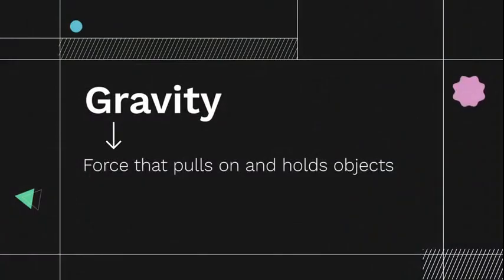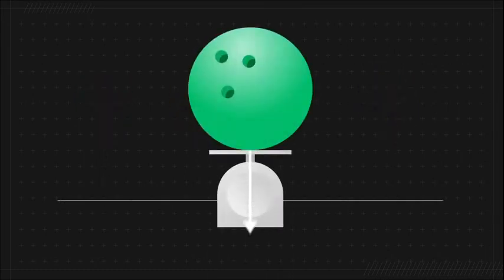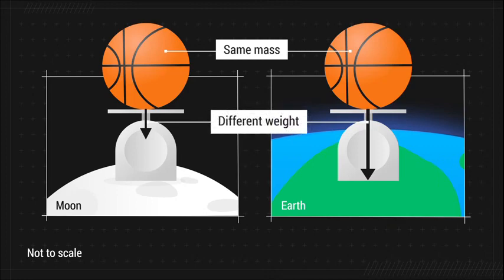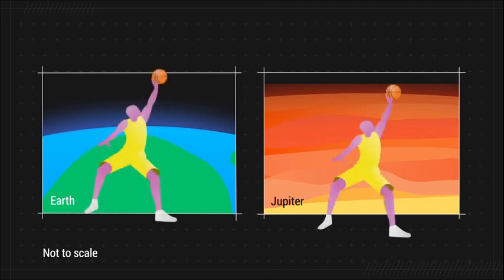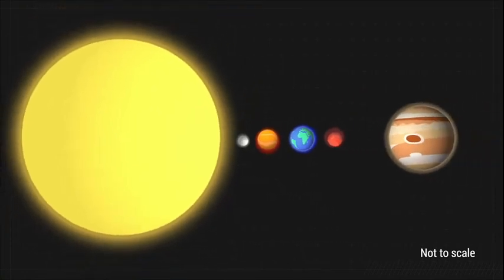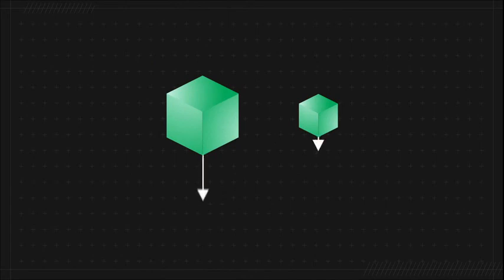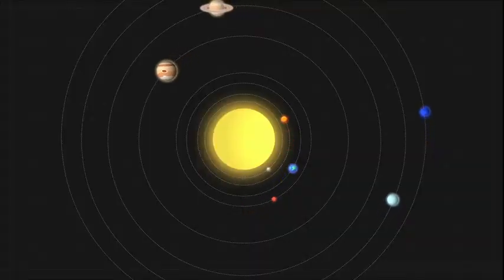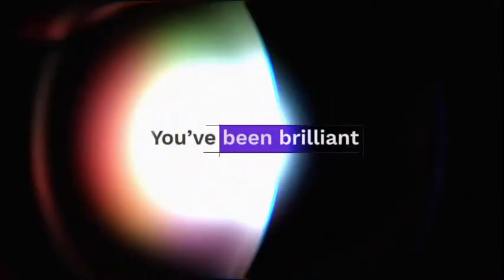What is Gravity.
Gravity pulls everything down.

An example Moons gravity is very less it you can jump higher, Earth has more gravity then the Moon, Jupiter has even more gravity you will fall faster then the Earth, and last sun has even even more gravity then Jupiter and you'll fall super fast then Jupiter.

Without gravity everything will float.

We will post new video on Thursday morning.